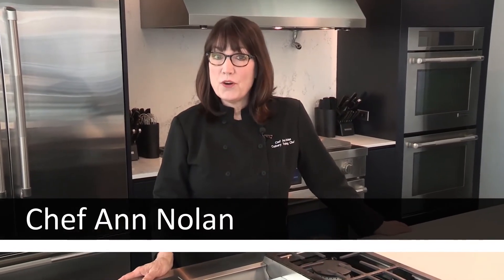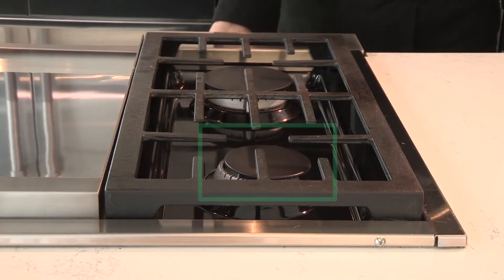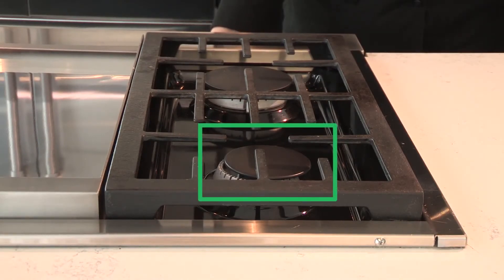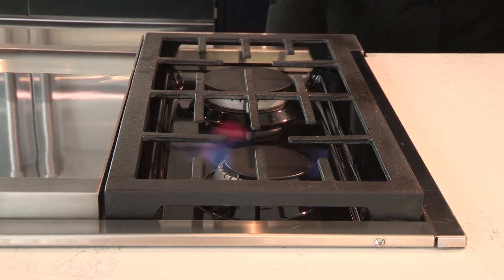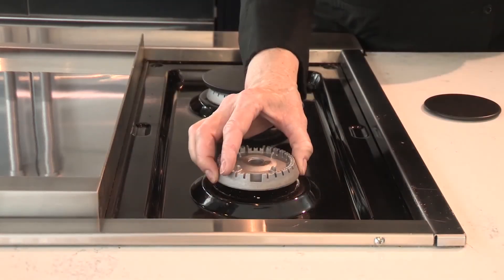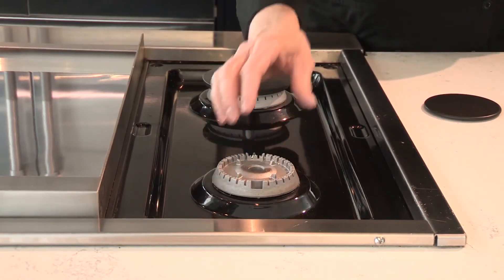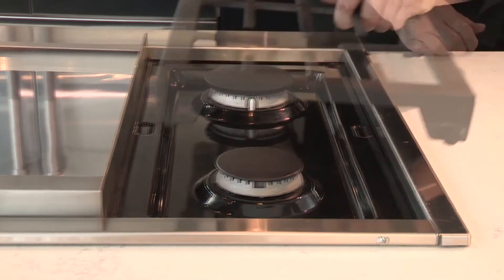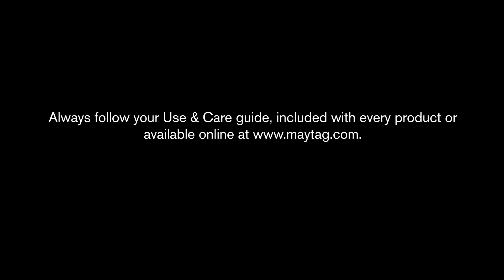Proper Burner Cap & Base Positioning